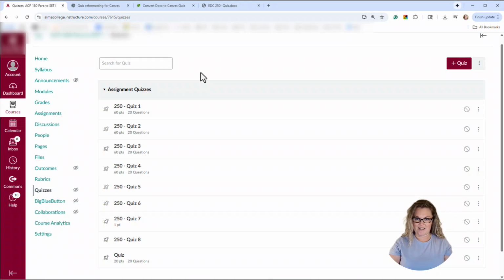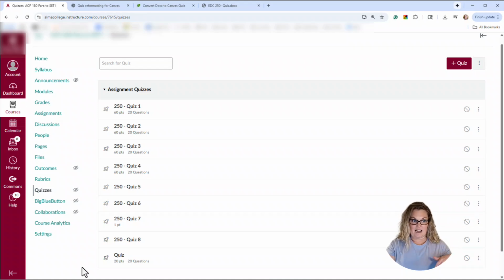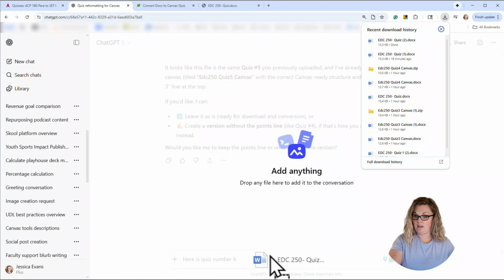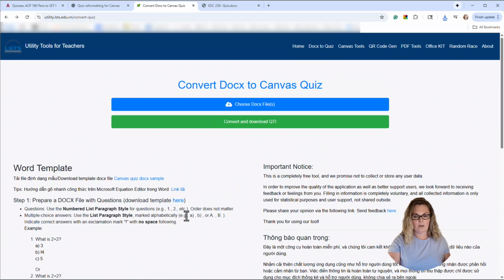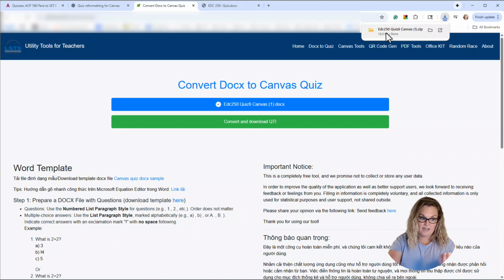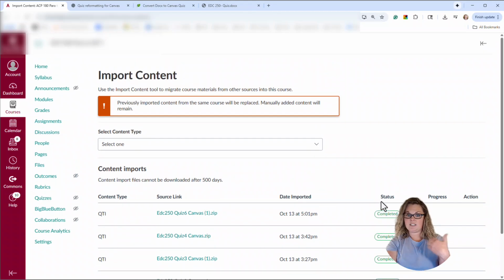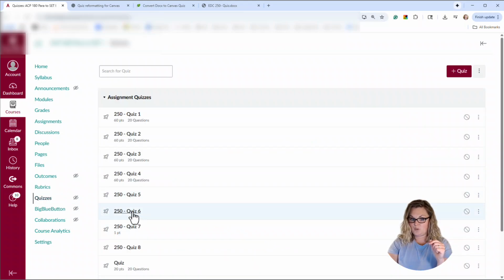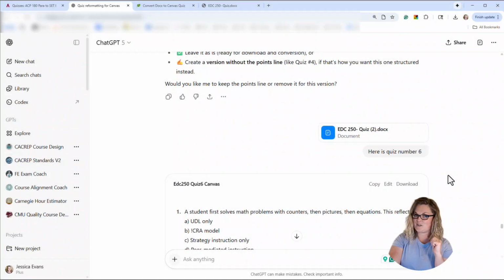Build Canvas Quizzes 10x Faster: Word Doc to QTI (No Manual Entry)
If building quizzes in Canvas eats your time, this workflow will save your sanity. In this tutorial, I’ll show you how to go from a plain Word doc full of multiple-choice questions to a Canvas-ready QTI import—fast—using ChatGPT and a free converter.